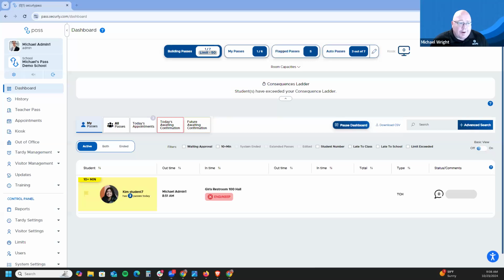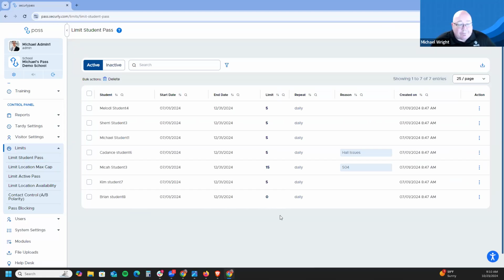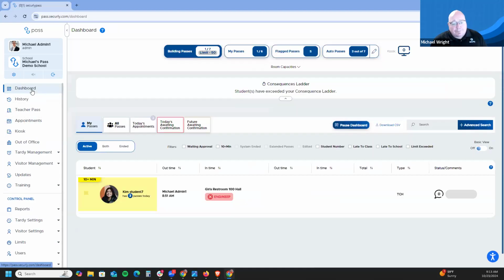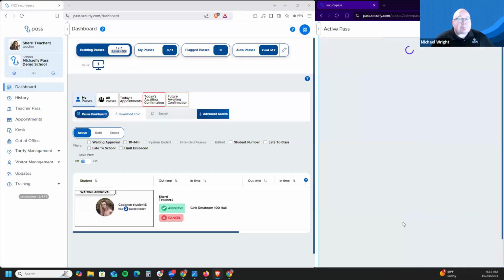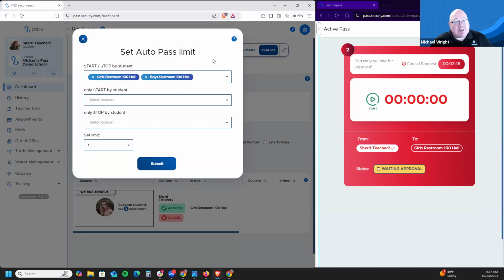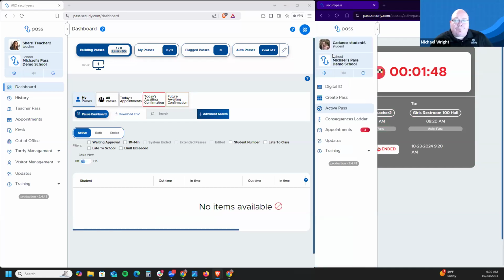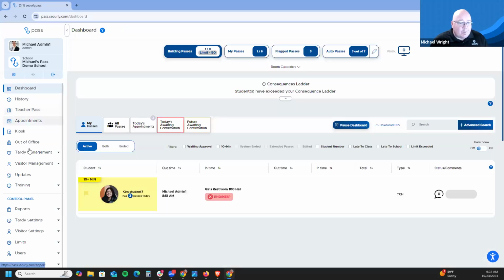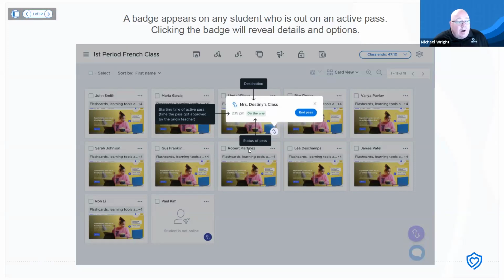Securly Pass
View our CEO, Karen Greer and Michael Wright from Securly as they discuss Securly Pass and how you can utilize it in your school effectively and efficiently.
Securly and SCT are dedicated to keeping students safe, secure and ready to learn each day!